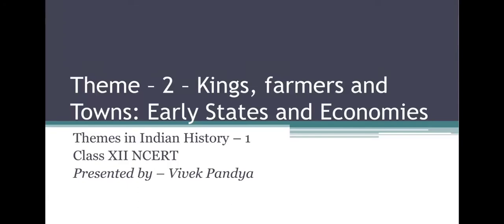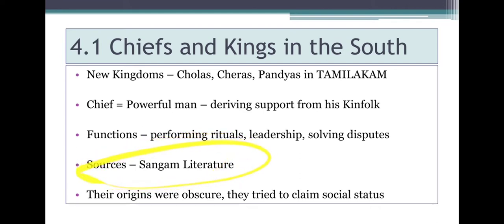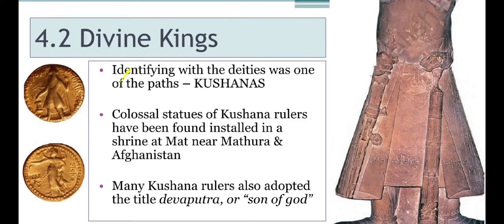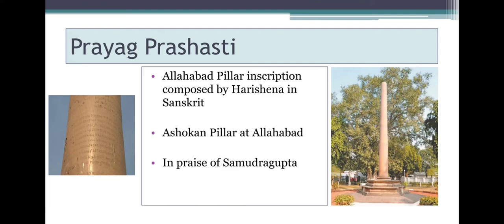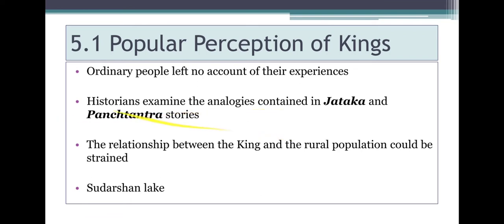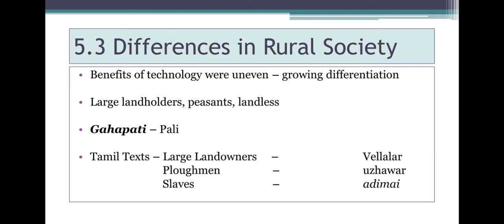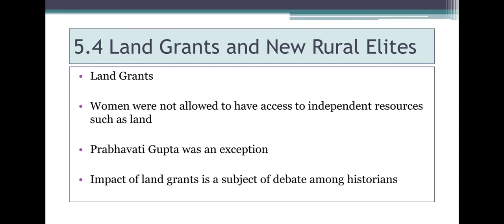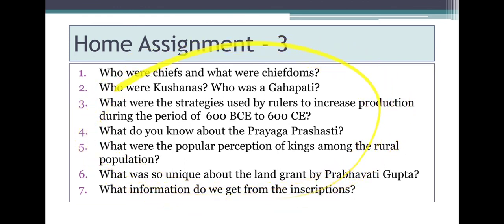Theme - 2 Kings, Farmers and Towns: Early States and Economics Part - 3 | CBSE Class 12 History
During the ancient Indian history, there was an emergence of Chiefs and Chiefdoms in Deccan and further beyond Deccan. This was also evident from the Sangam literature. Their origin was obscure and these chiefs sometimes tried to attain a higher status by various means. So what did these kings do to claim higher status?

The video also explains the relationship between the rulers and the population; especially the rural population. How do historians analyze what the common folk of the country thought of the Kings? what was their relationship like?

How was the agricultural productivity enhanced in that period? What social implications did this have? What social differentiation did it create? What were land grants? who were allowed to grant lands? How do we get to know about these grants?

All these questions are addressed in this lesson.